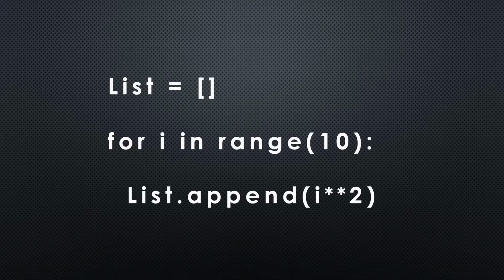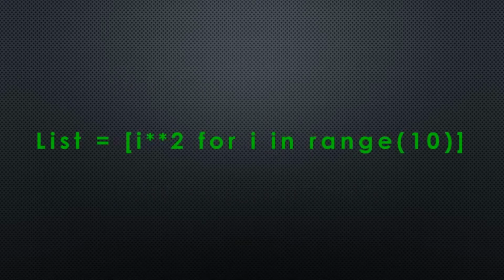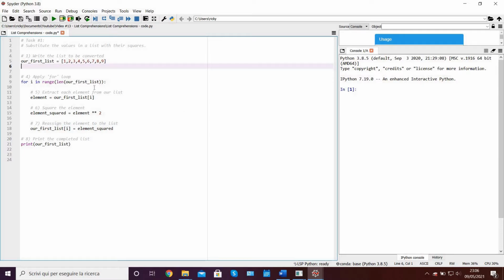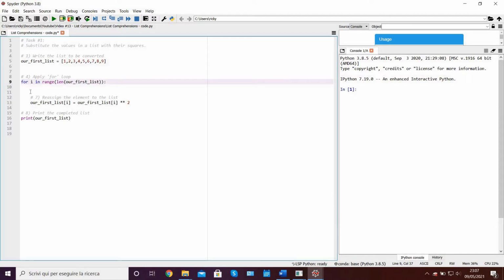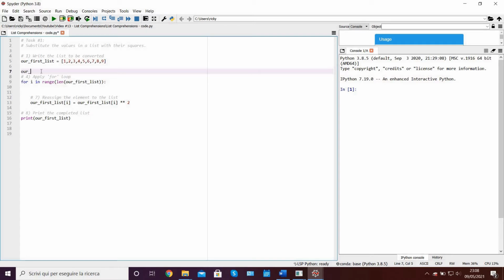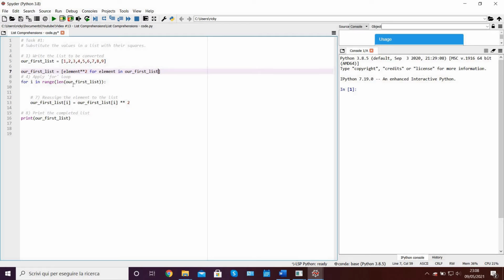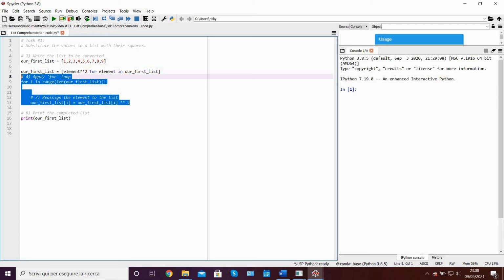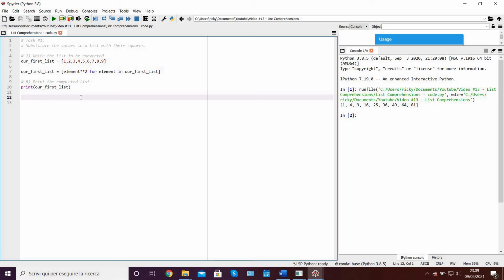Python Tutorial #13 - List Comprehensions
Learn how to use list comprehensions to make you look like a pro!